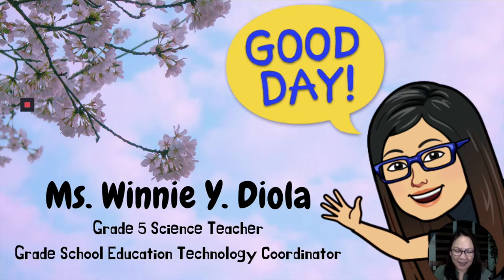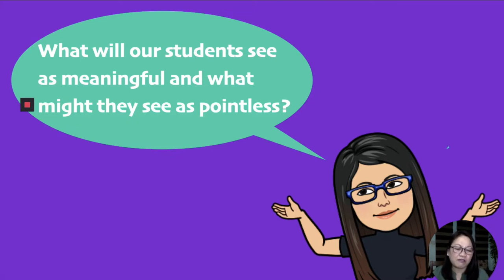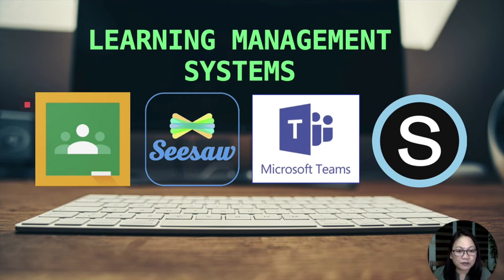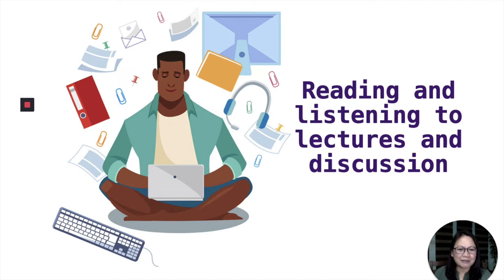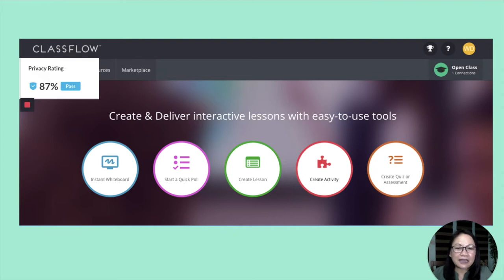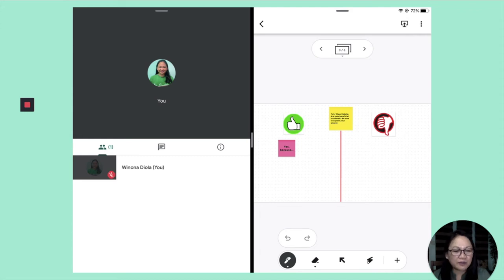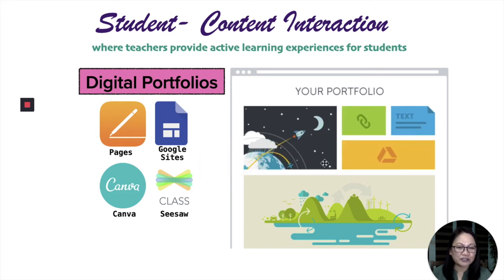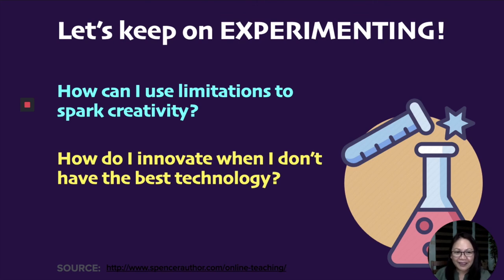Maintaining Connections with Learners in Distance Learning Environment by Ms. Winnie Diola